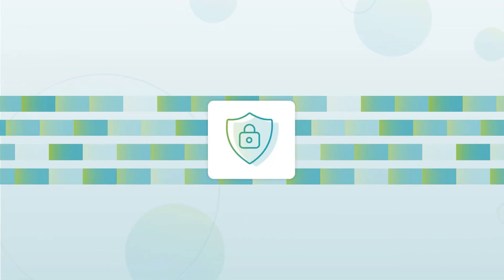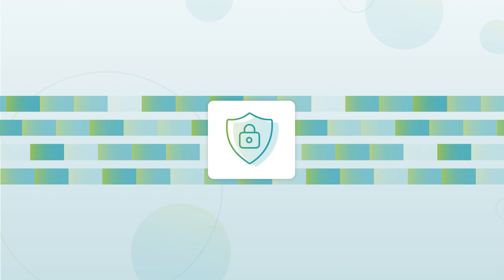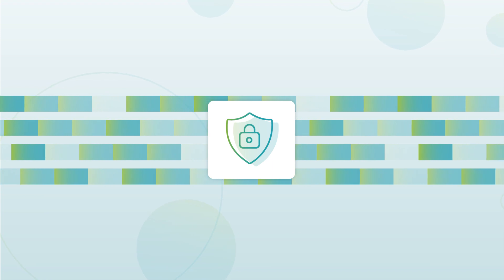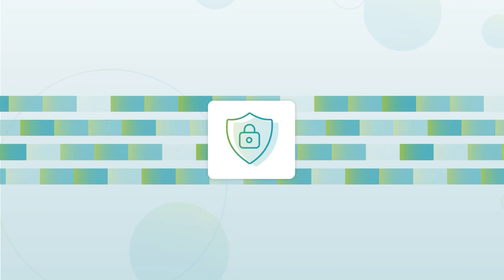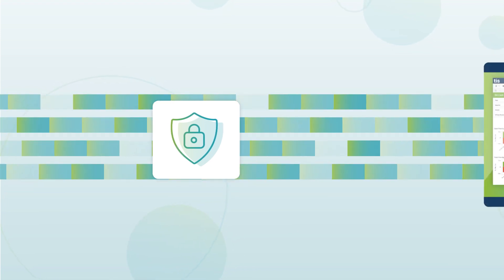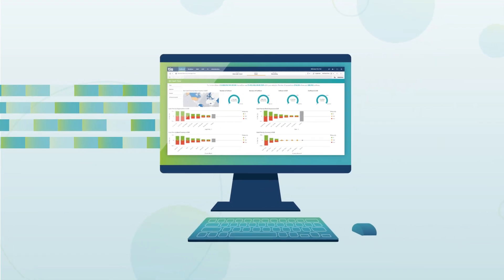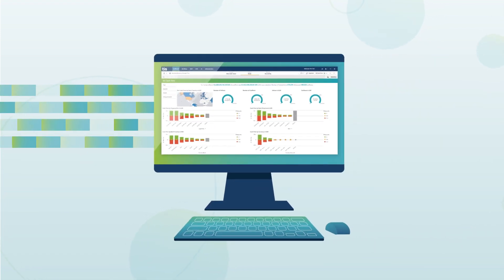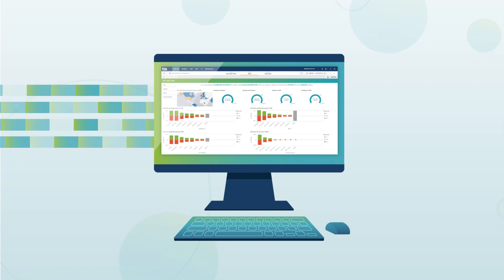TIS Fraud & Security Solutions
TIS provides a variety of workflows, tools, and technologies to prevent and detect payments and system fraud from both internal and external sources. In addition to multifactor authentication (MFA), single sign-on (SSO), and IP safe-listing and block-listing protocols configured for users during login, TIS incorporates robust payment approval and fraud screening workflows for any transaction generated or executed through our platform. This includes a Beneficiary Address Book (BAB) tool that ensures payments are only delivered to known and trusted parties. Furthermore, user actions taken within the system can be monitored and audited at any time, and suspicious activity will automatically generate alerts for further review. Finally, all data stored or transmitted through our platform is encrypted or hashed at every stage.

To learn more one on this topic, click on the